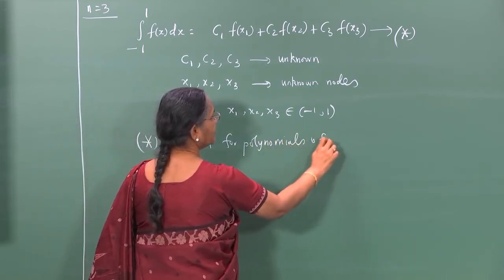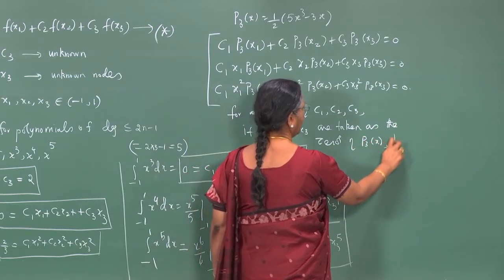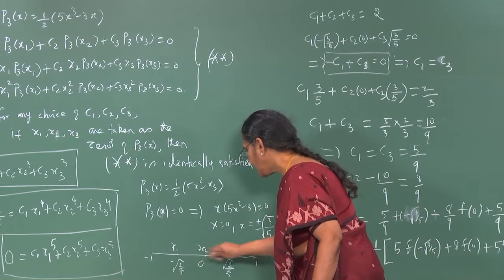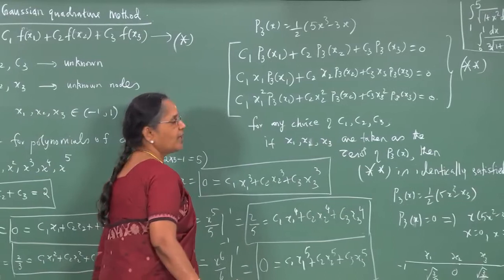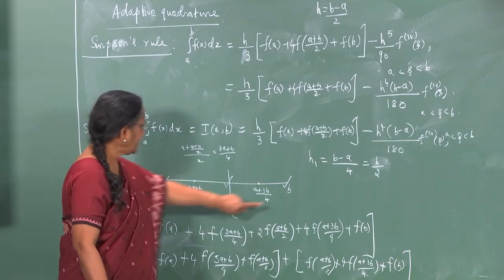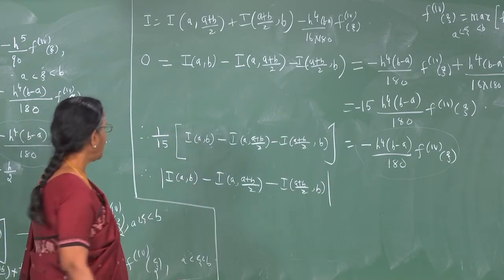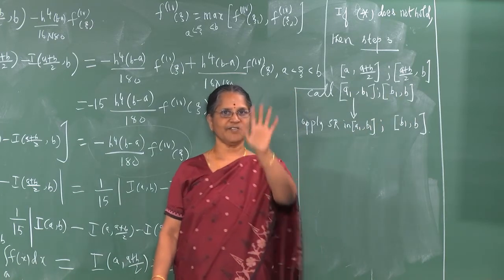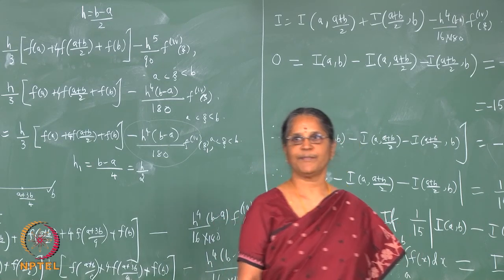Lecture 17 Numerical Integrature - 5 Gaussian Quadrature (Three-Point Method) Adaptive Quadrature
Numerical Integrature - 5 Gaussian Quadrature (Three-Point Method) Adaptive Quadrature
Prof Usha
Department Of Mathemathics
IIT Madras